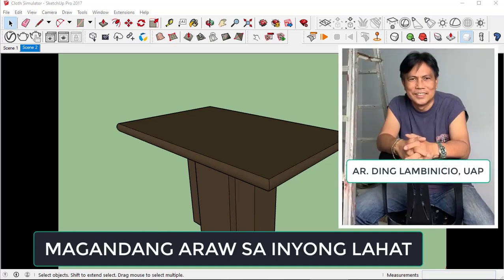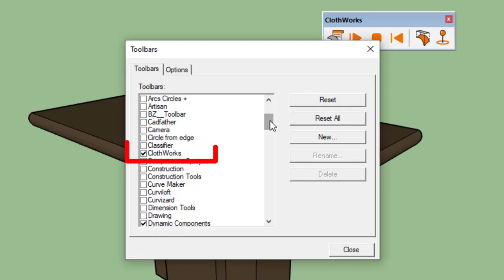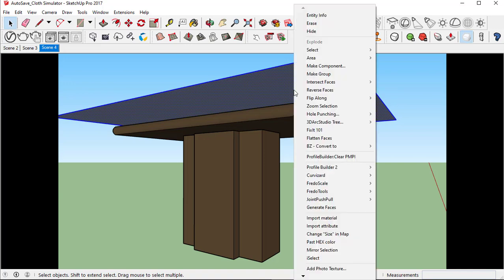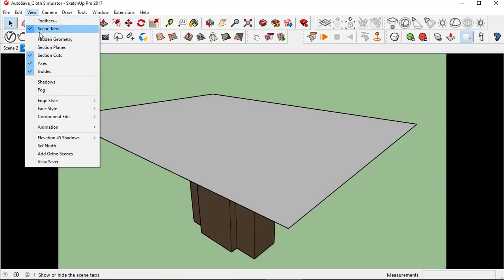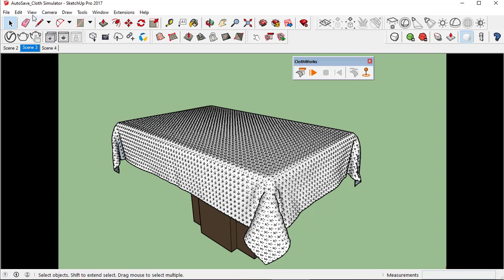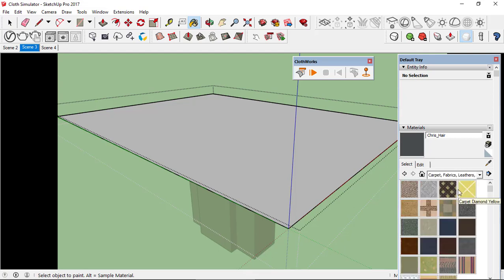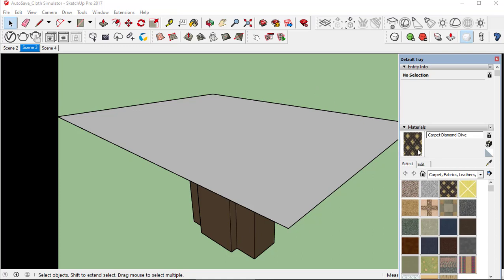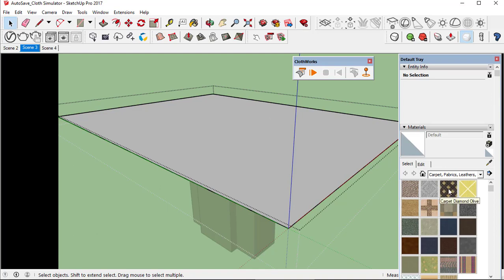A Sketchup Tutorial: How To Simulate Cloth in Sketchup | Clothworks Plugin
A Sketchup Tutorial: How To Simulate Cloth in Sketchup

Welcome to Vray Sketchup Series!
The Clothworks plugin for sketchup is just so awesome.  Check this out guys.